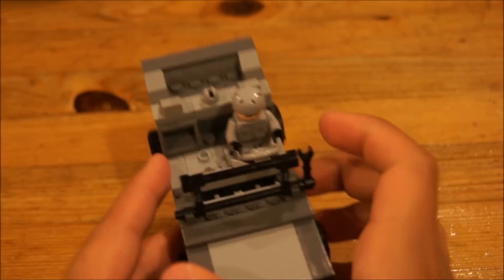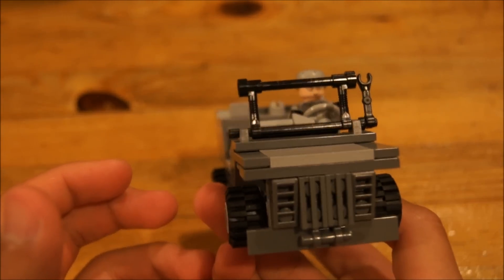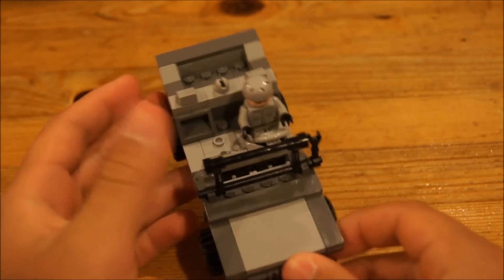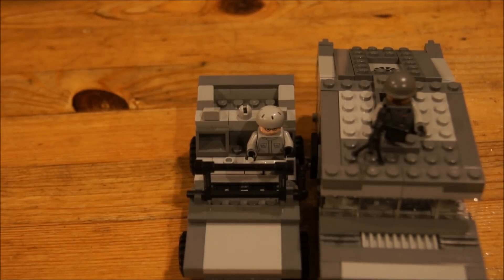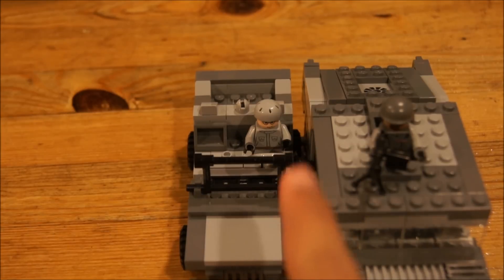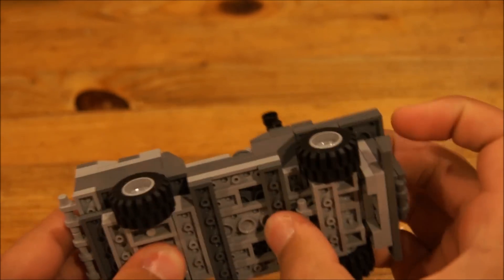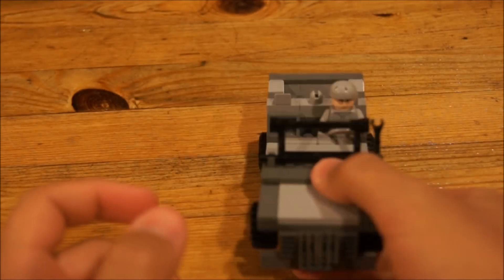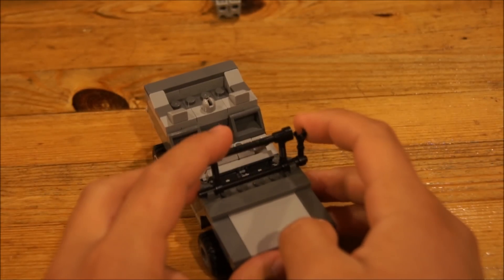Lego Willys Jeep v1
This is my lego Willys Jeep v1. Watch in 1080p!